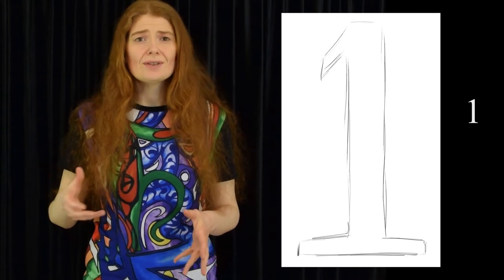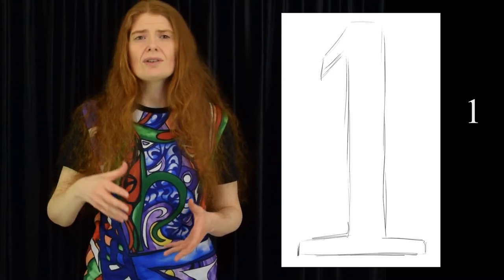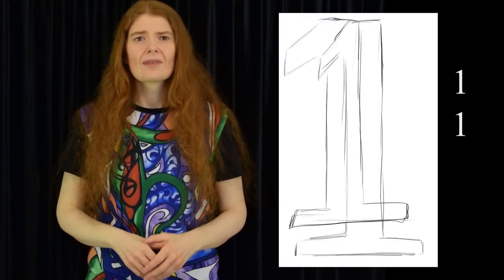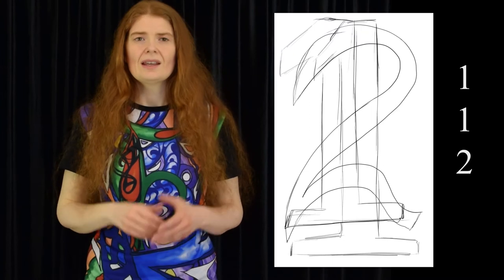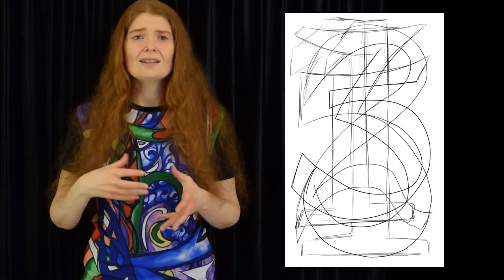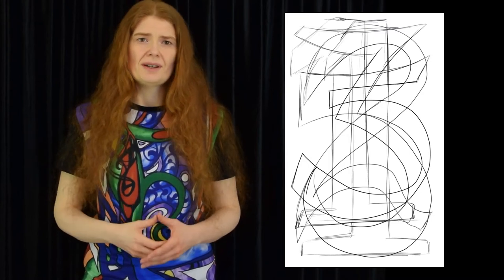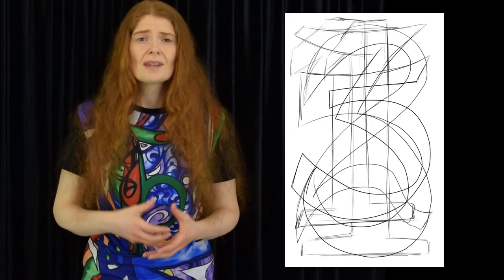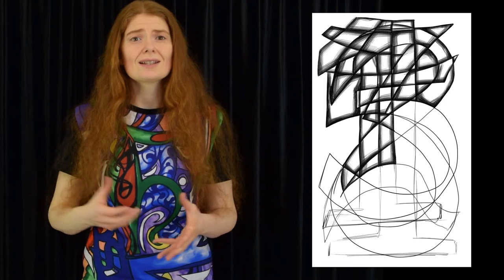C2.22 Using the Fibonacci Numbers in Art. Part 1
This is the 22nd lecture in the C2 Advanced Art Composition course. In this video we look at how the fibonacci numbers could be used in a piece of  artwork.

Artists mentioned Jasper Johns

All artwork in this video has been created by Jina Wallwork